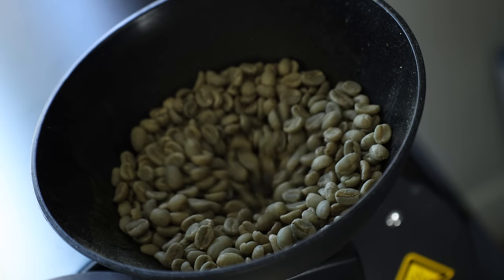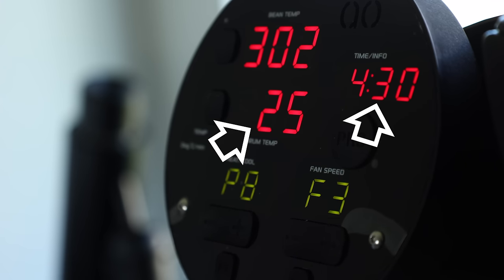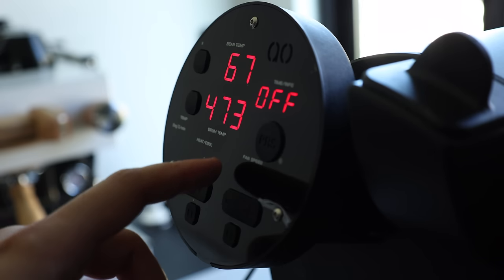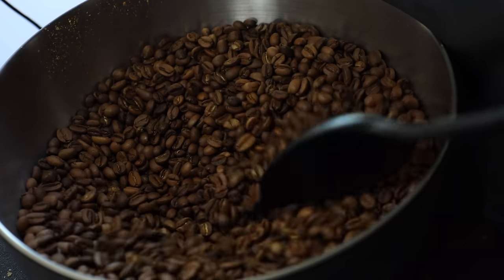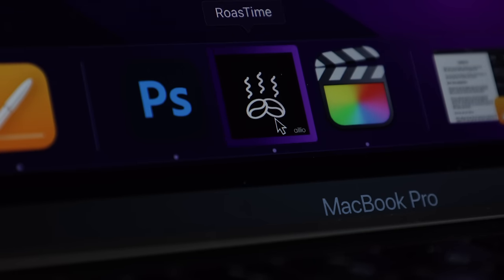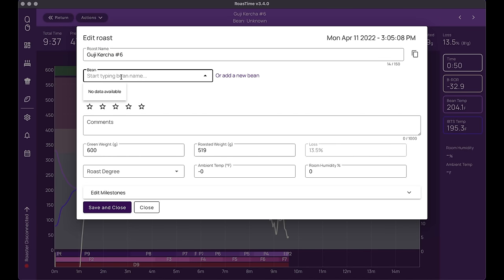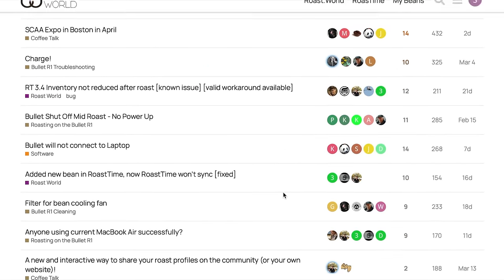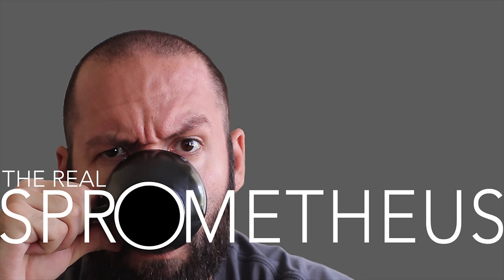AILLIO BULLET - The Holy Grail Of Home Roasters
Specialty coffee is already a niche interest but once you hit a certain level not one coffee enthusiast or hobbyist hasn’t considered roasting their own. The options out there for home roasting are as broad as they are for everything else in coffee, and you can spend as much or as little as you’d like, but at the top end of home roaster food chain, is the Scandinavian designed and aptly named Aillio Bullet.

↓CHAPTERS↓
[0:00] INTRO
[0:53] QUICK OVERVIEW
[2:02] WORKFLOW & USABILITY
[4:16] ROASTIME SOFTWARE
[6:08] FINAL THOUGHTS

↓THE MUSIC↓
Sentient - Kitrano